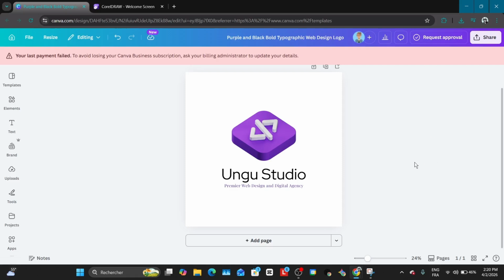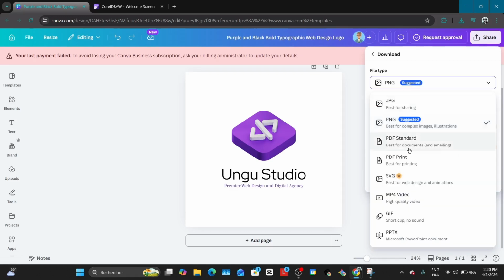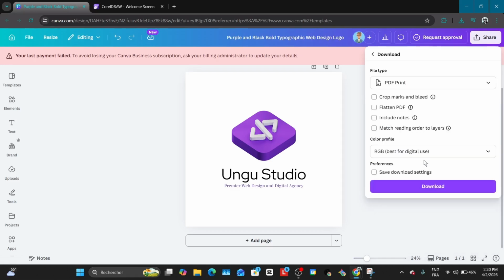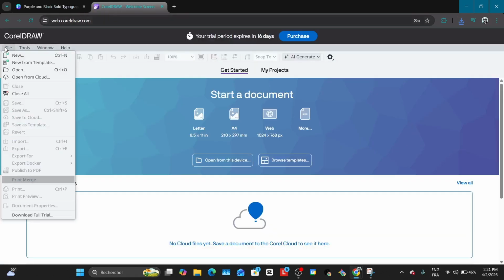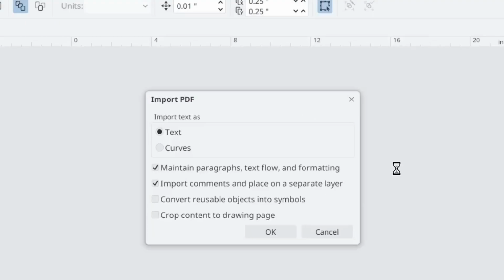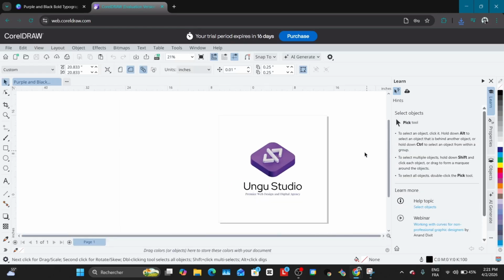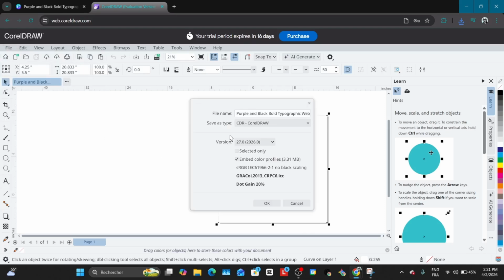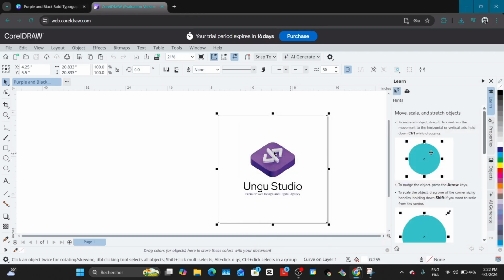Canva To CorelDRAW | Edit Your Designs In CDR Format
Need to convert a Canva PDF to CDR (CorelDRAW) file fast? In this quick and easy tutorial, I’ll show you the best method to convert Canva designs into fully editable CDR files without losing quality. Perfect for designers, print shops, and anyone working with CorelDRAW.

In this step-by-step guide, you’ll learn how to export your Canva design correctly, convert PDF to CDR, and fix common issues like fonts, layers, and vector quality.

⭐ This method works in 2026 and takes only a few minutes!

► What you’ll learn:

How to download Canva files in the best format
How to convert PDF to CDR file step by step
How to keep text editable in CorelDRAW
Fix missing fonts and broken layers
Best settings for print-ready CorelDRAW files

If you work with CorelDRAW, printing, logo design, or graphic design, this trick will save you a lot of time.